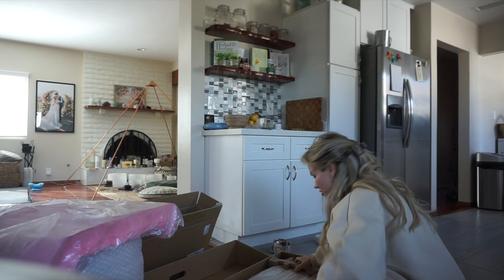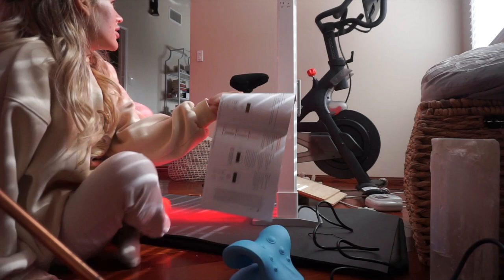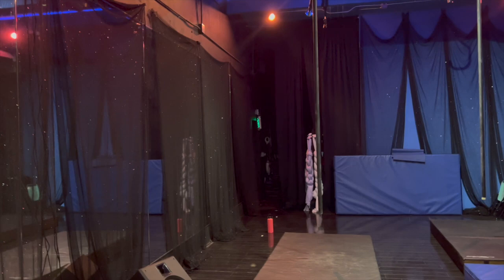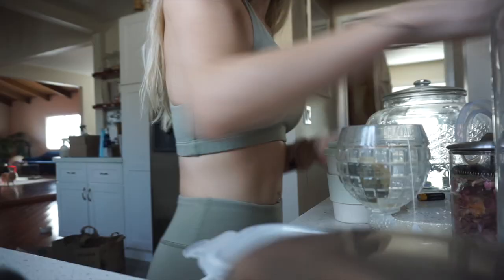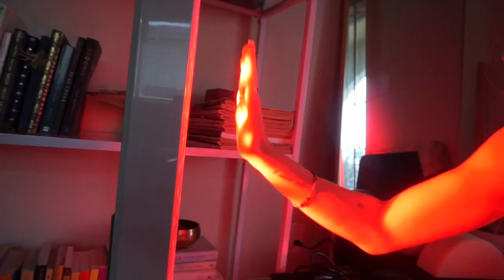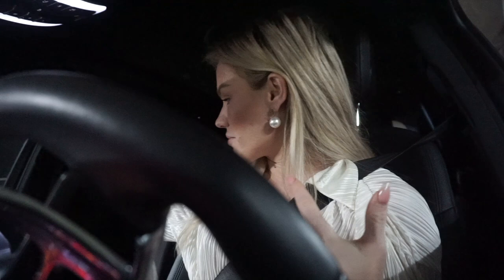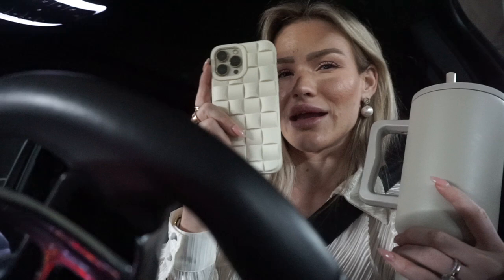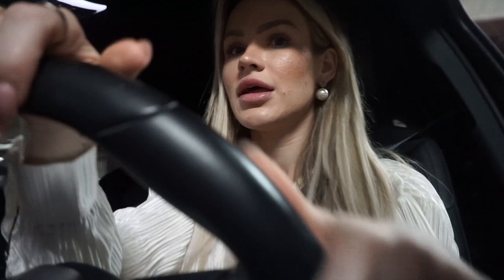VLOG: Getting Out of My Comfort Zone...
The Radiant Reset: 14 days to a more aligned, joyful and radiant Y O U

M E L T || Online Pole Class (February 22nd, 2023 2:30-3:30 pm pst, full replay included with your ticket!)

LINKS

ABOUT ME

Connect with you again soon, Angel...

Wishing you unlimited abundance,
Polina